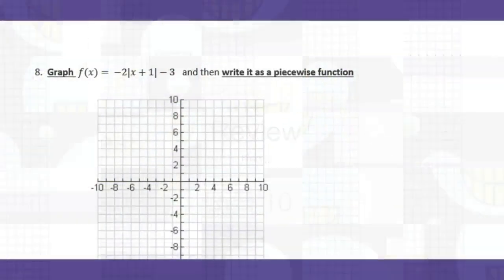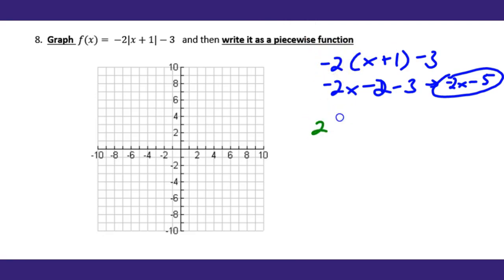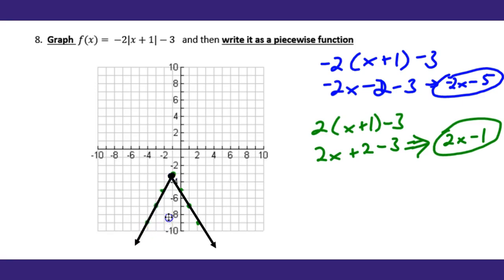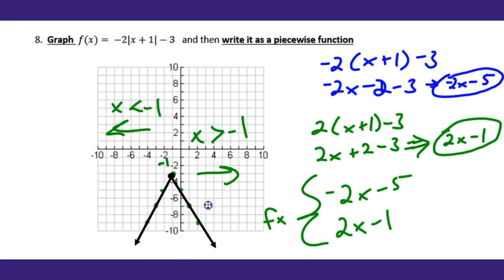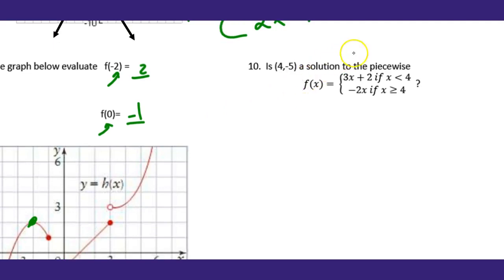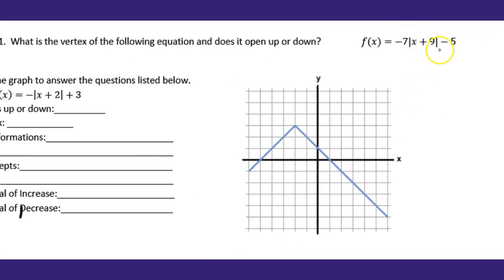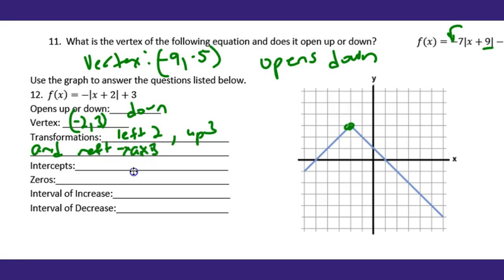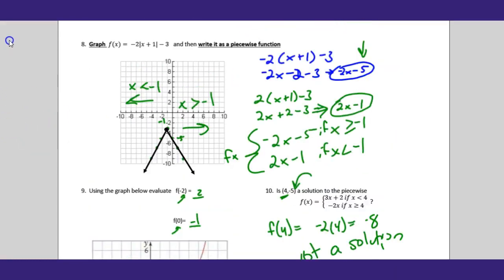Unit 10 Test Review Part II (Back)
Solutions to Solving Absolute Value and peicewise functions test review.